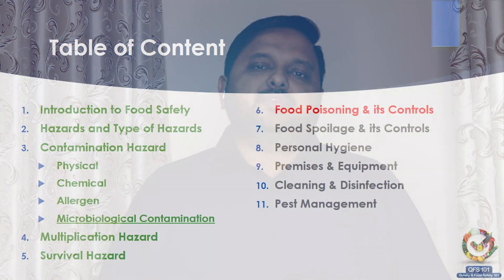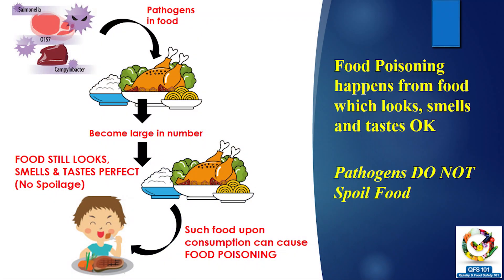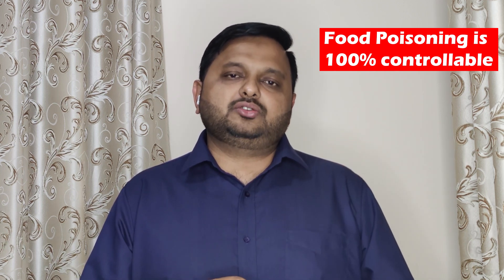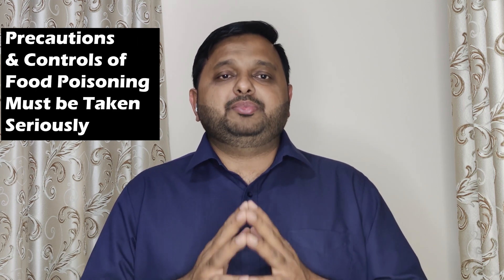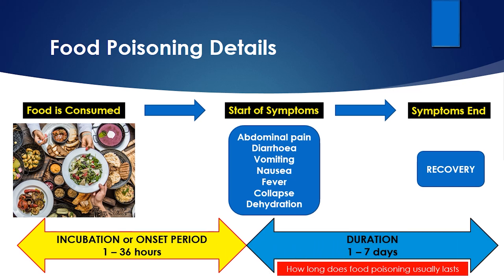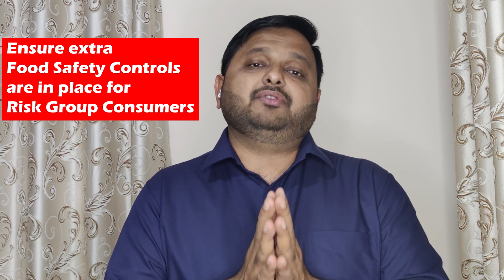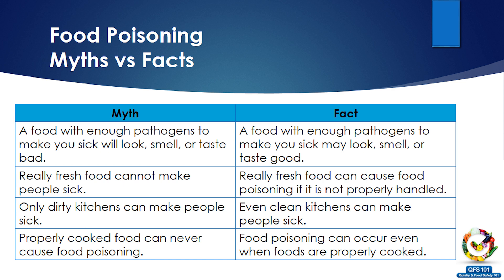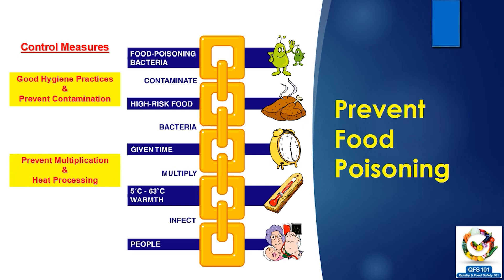Basic Food Safety Part 5 - Food Poisoning & It's Controls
Food Poisoning & It's Controls is the fifth topic in the series of BASIC FOOD SAFETY TRAINING.